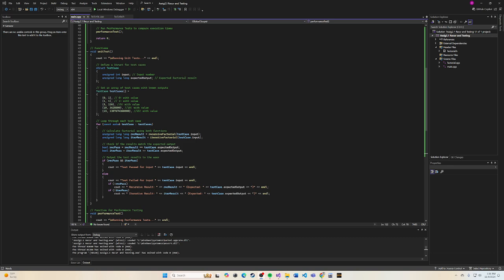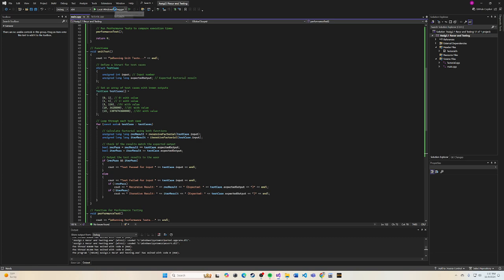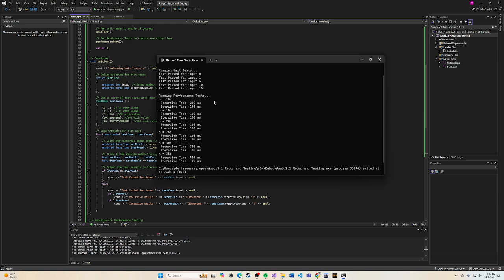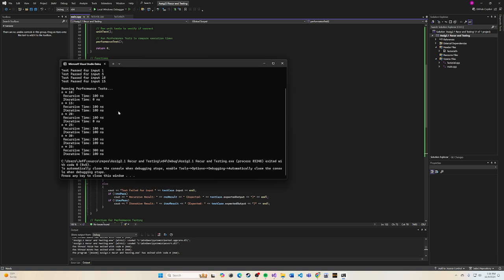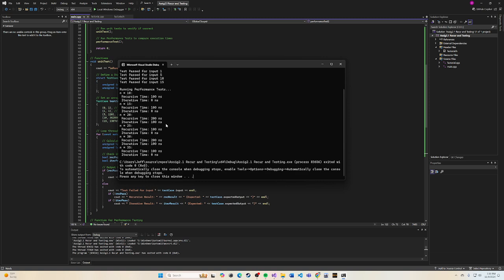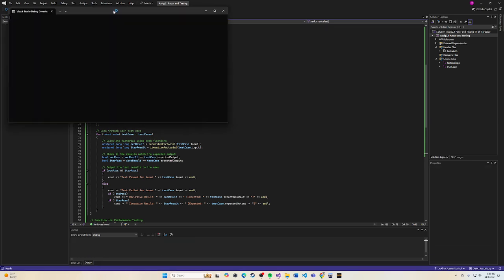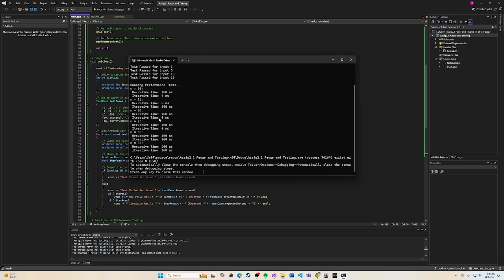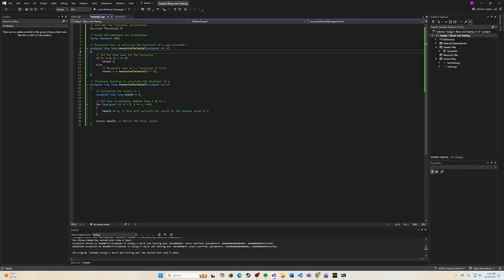Assignment 2 1 Recursion with 2 Testing examples demo video